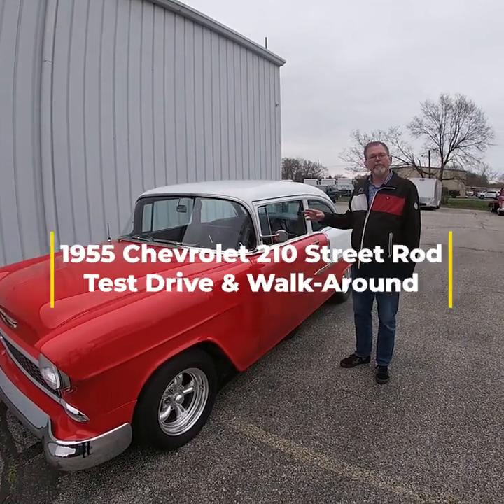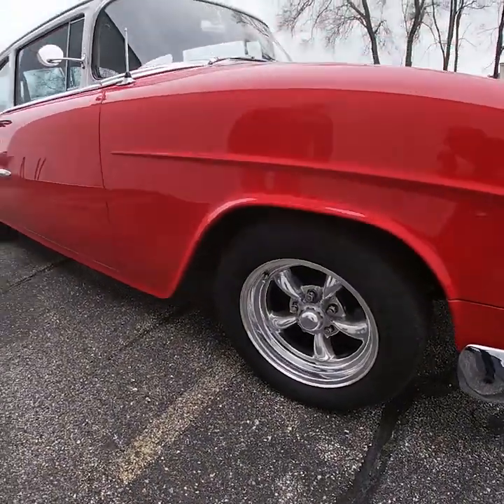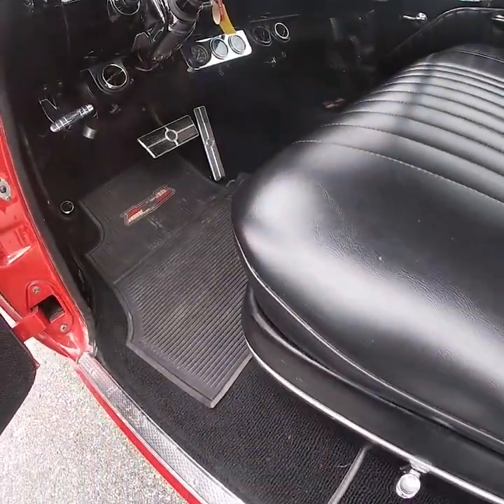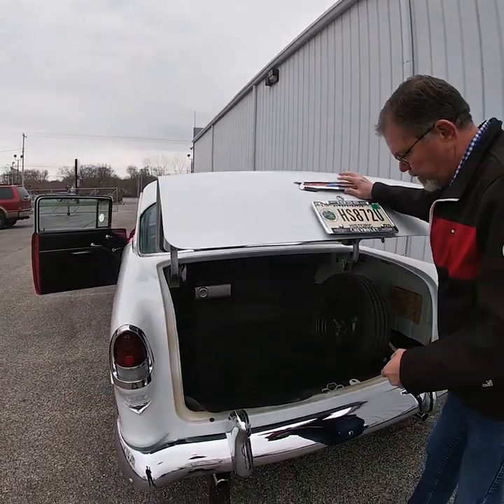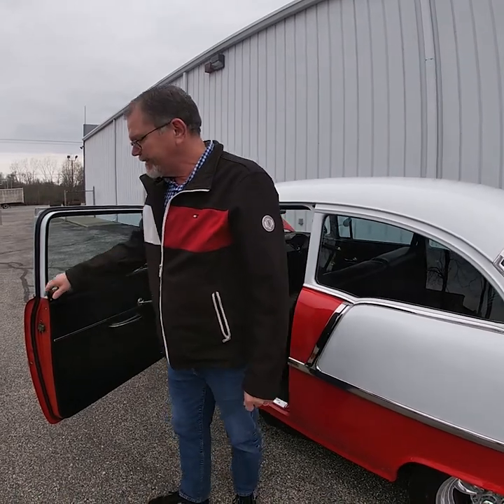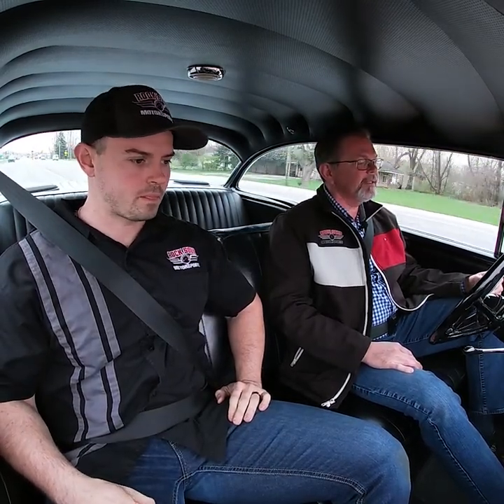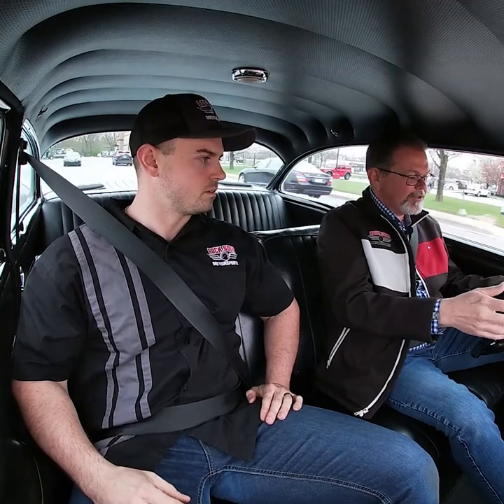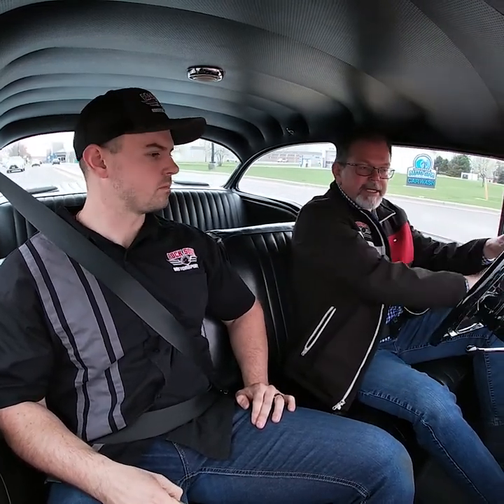1955 Chevrolet 210 Street Rod Test Drive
* Original California car
* 350 cu. in. Chevy small block V8
* 700R4 4-speed automatic transmission
* Hotchkis front and rear anti-sway bars
* Excellent, factory style, two-tone, red and white exterior
* Black vinyl split-bench interior
* Power steering
* Power front disc brakes
* Air Conditioning
* Digital AM/FM stereo